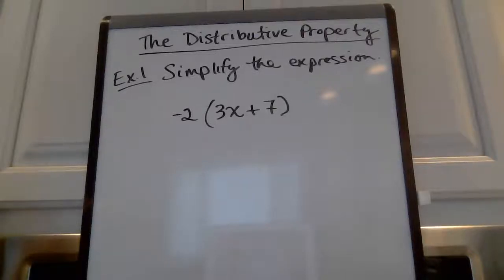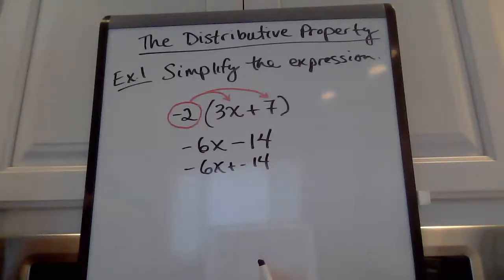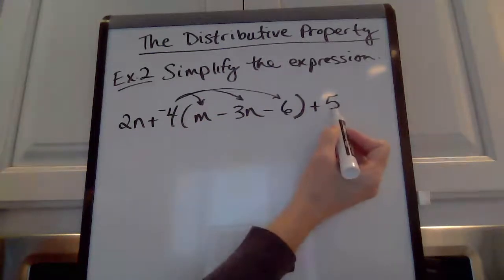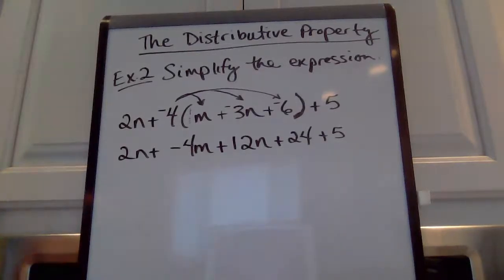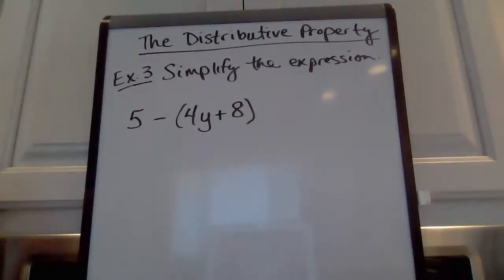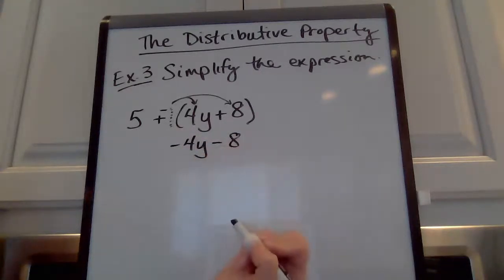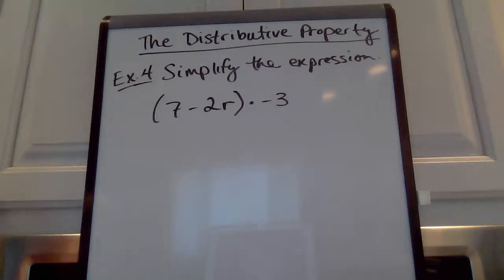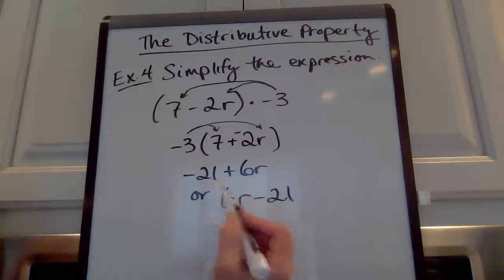The Distributive Property